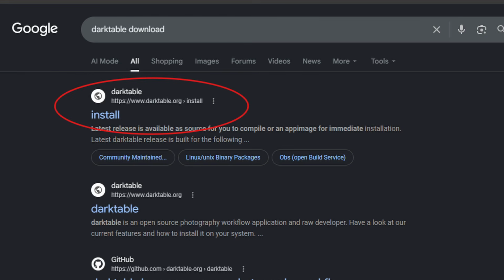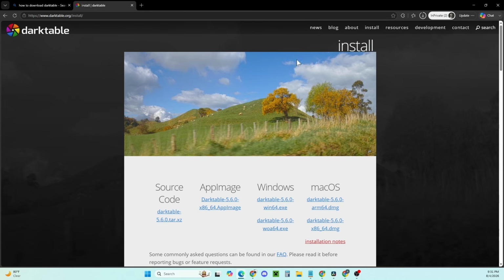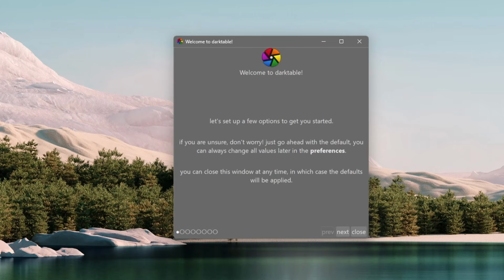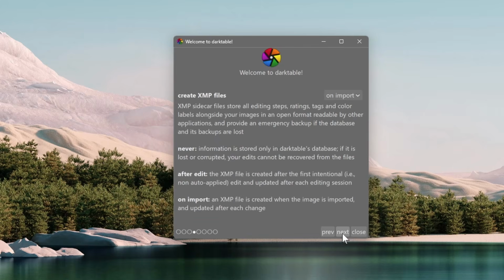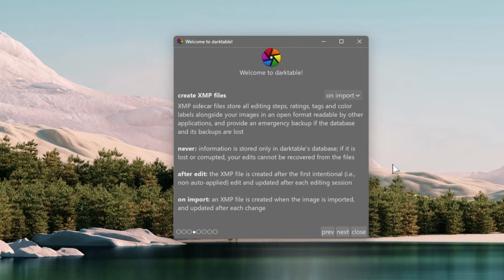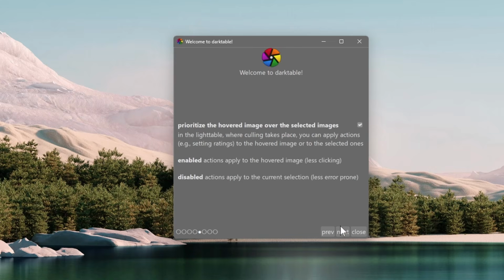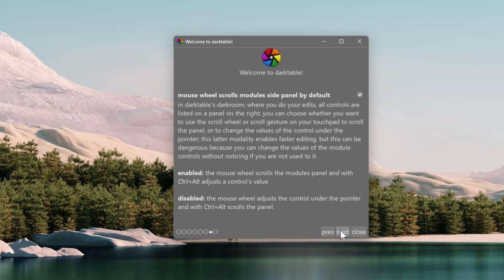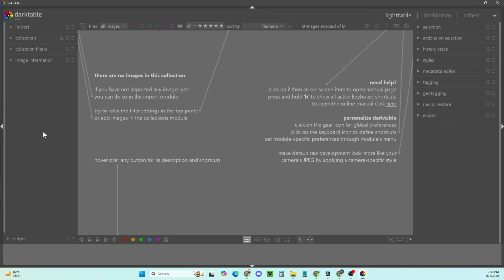New to Darktable? Start Here (Installation)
Learn how to install Darktable on Windows with this step-by-step guide. Get your photo editing software set up and ready for your first project. Darktable is a free photo editing software, often used as a Lightroom alternative. It's very powerful, but it can be daunting for beginners. I'm downloading it from scratch after 5 years of not using it, and a LOT has changed. I'm learning it all over again to help you master it too.

If you are looking for a free alternative for your photography workflow, this tutorial covers the entire process from start to finish. We begin by navigating the official website to ensure you download Darktable safely and correctly on your Windows computer. This guide is designed for beginners who need a clear walkthrough of the initial installation steps without the confusion.Beyond the installation, we explore the basics of the interface to help you get comfortable quickly. You will learn how to navigate the module panel and understand how the software manages XMP file creation during your workflow. By the end of this video, you will have a fully functional setup and a basic understanding of how to manage your workspace effectively.

0:00 - Where and how to download
2:22 - Setting up the pop-up menu options
5:42 - Setting up the mouse wheel to scroll the side panel